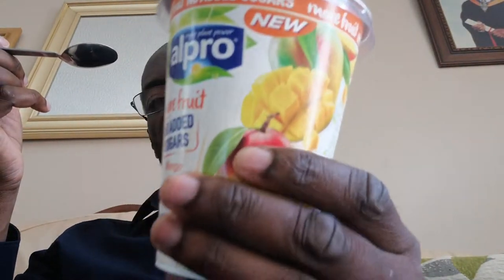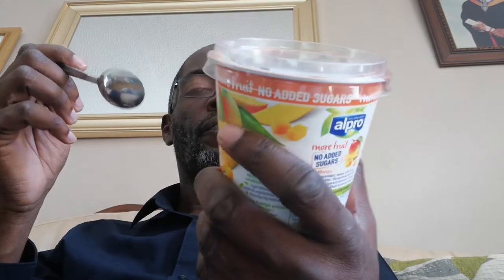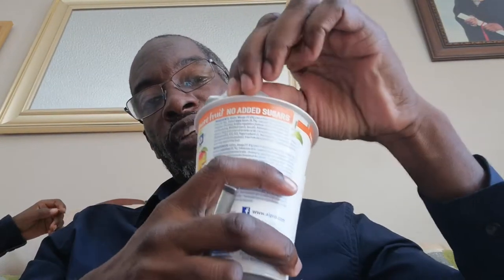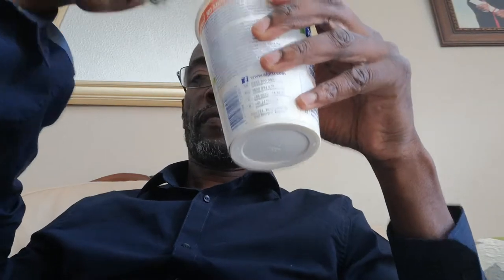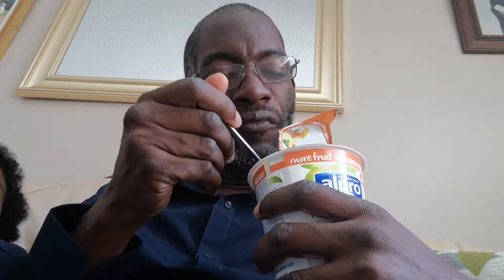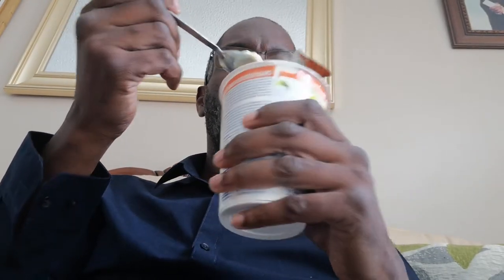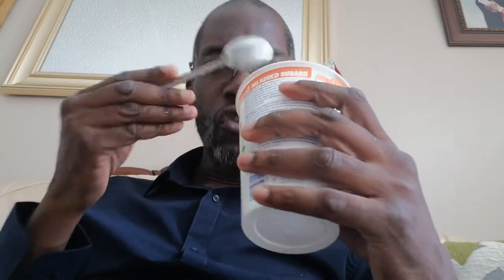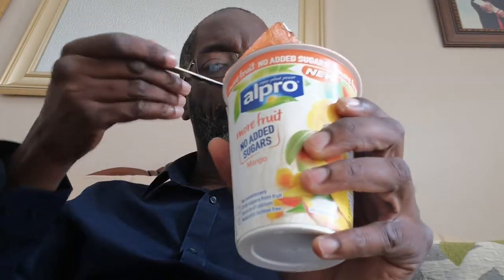VEGAN NEW ALPRO YOGHURT WITH MANGO BITS TASTE TEST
Taste testing the new ALPRO mango yoghurt